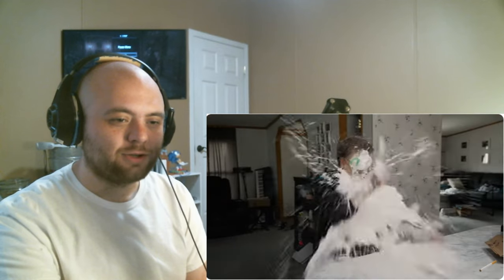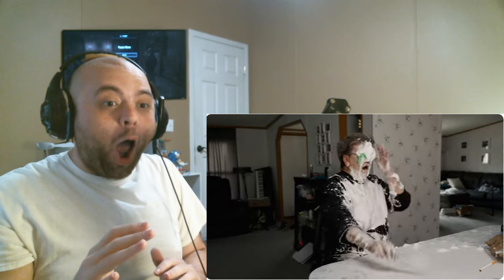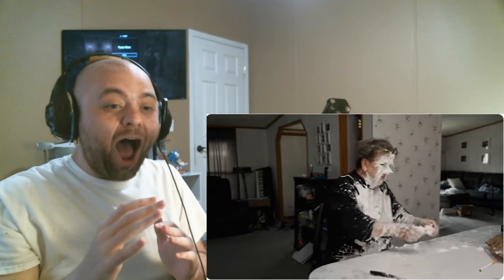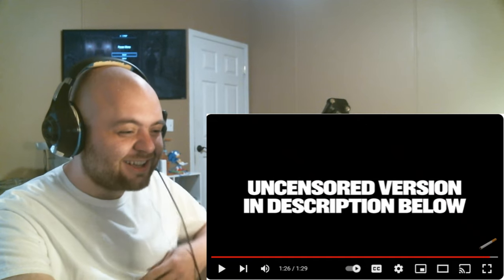BALLOON PRANK ON GRANDMA! REACTION